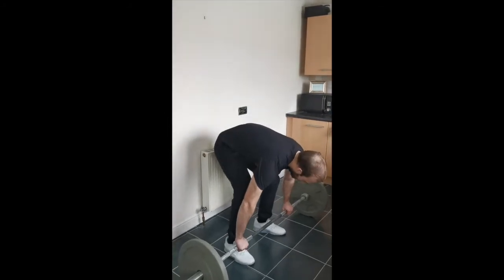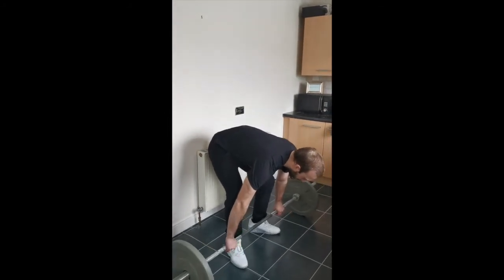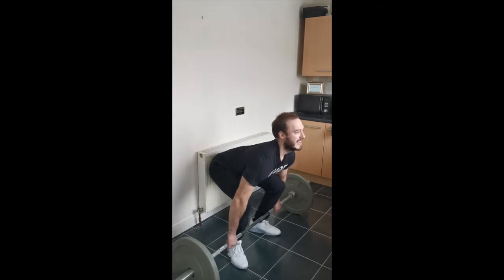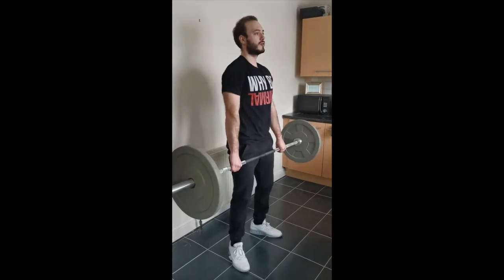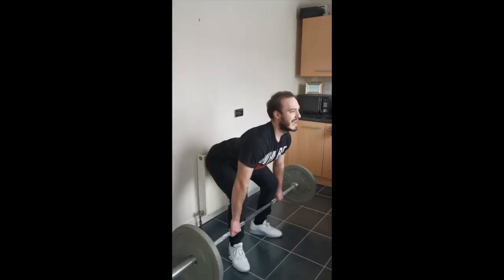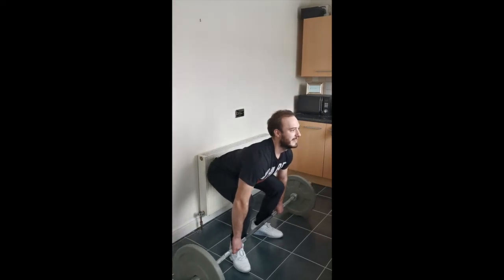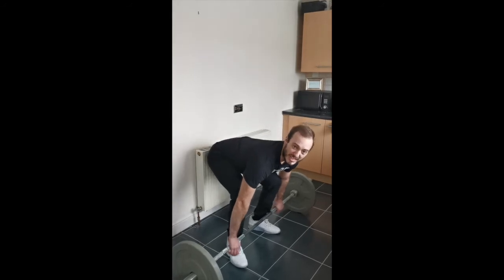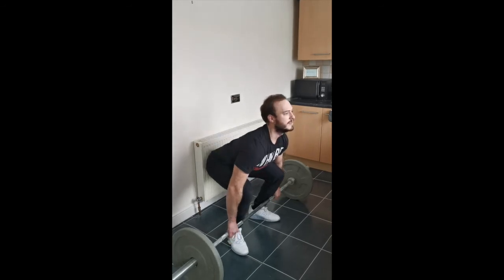Power Clean Assistance Movements 2: Clean Deadlifts or Pulls with a Controlled Eccentric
Learning the clean deadlift or pull with a controlled eccentric is a great way to assist you in preparing to perform the power clean. To learn more, read our article "How to Power Clean: Step by Step Guide to Master Your Technique" by following this

Thank you to Alex Parry from Character Strength for producing this video. You can find Alex by visiting